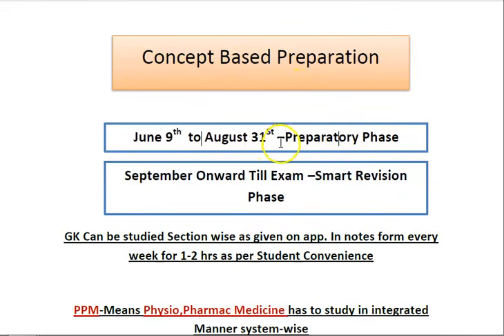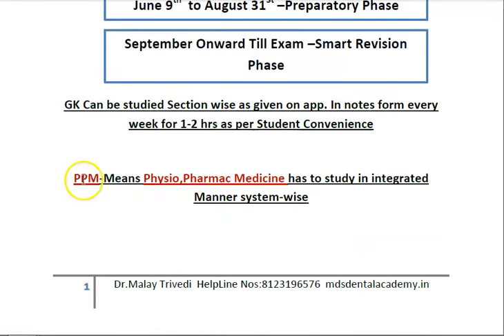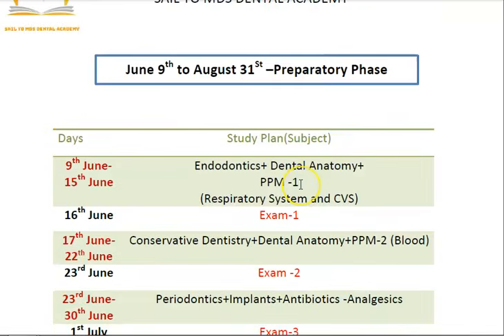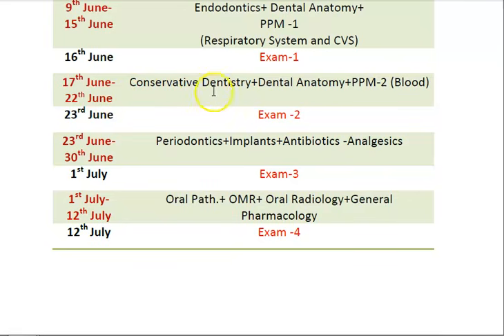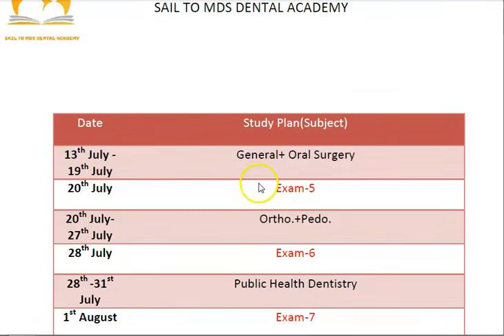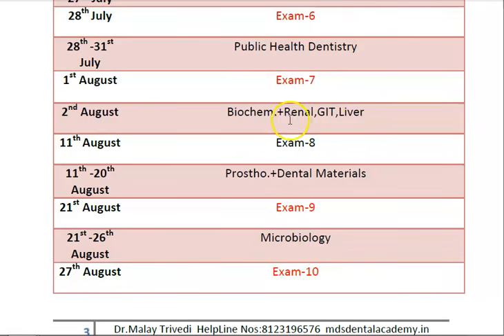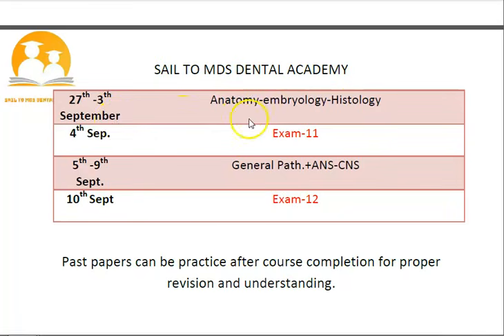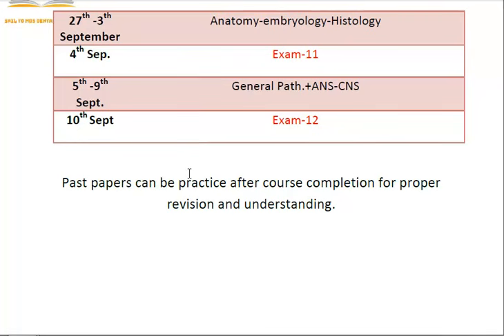GPSC DENTAL EXAM Preparation- Schedule and Plan in detail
Dr. Malay Trivedi, Pediatric Dentist,  Prof. In the College of Dental Sciences.

This  video is regarding
GPSC DENTAL Class 2 Dental Exam and MPPSC Dental Exam
To BOOST your preparation ,One can join Rapid revision test and Lecture  series which includes :
1)Test Series of all subjects
2)Lecture Series of all subjects
3) Exam oriented points from PAST GPSC/MPPSC  PAPERS
4)MCQ DISCUSSION

For more details/any doubts/
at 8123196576